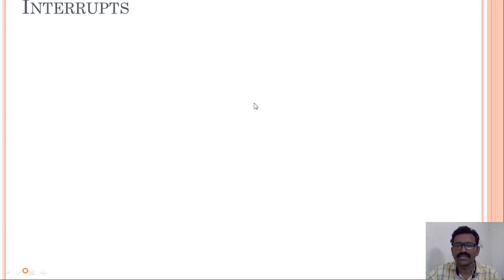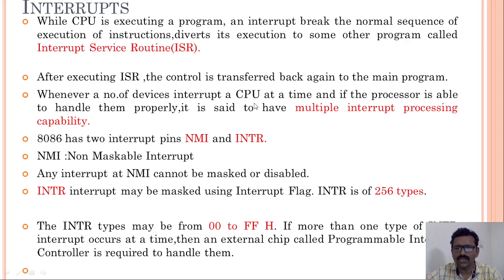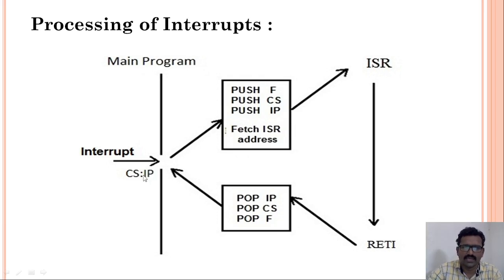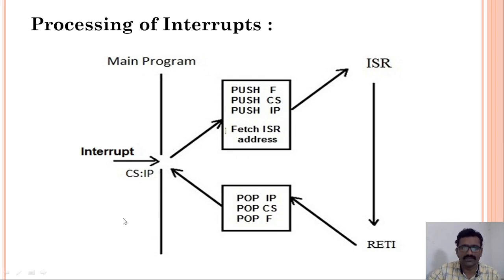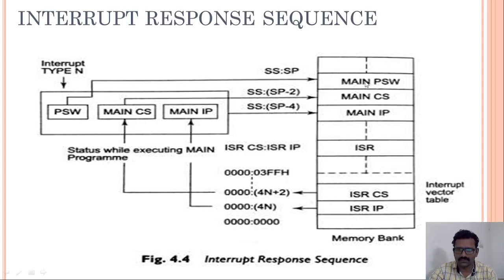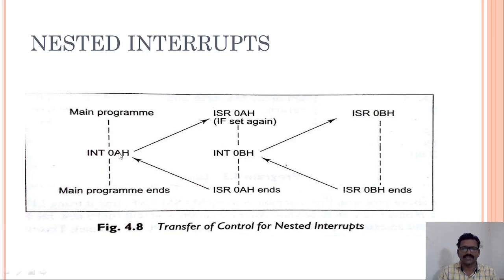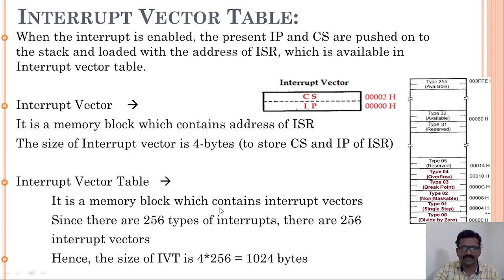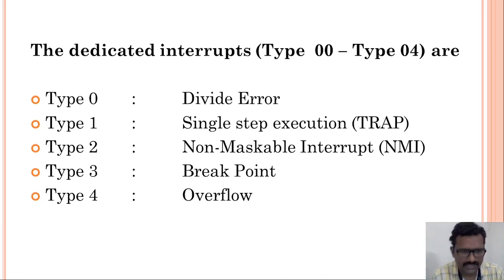U4-Interrupts of 8086